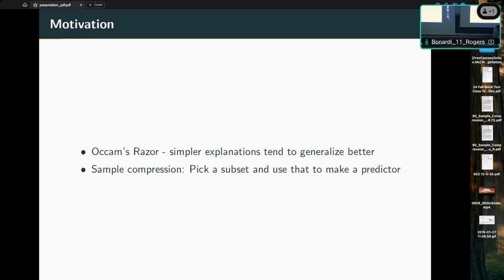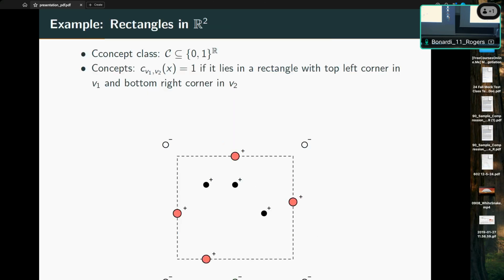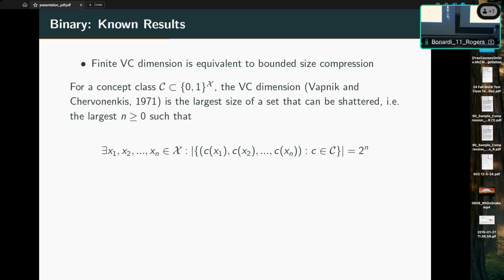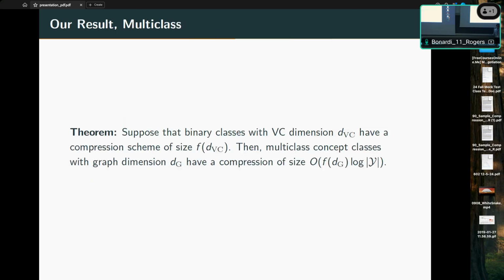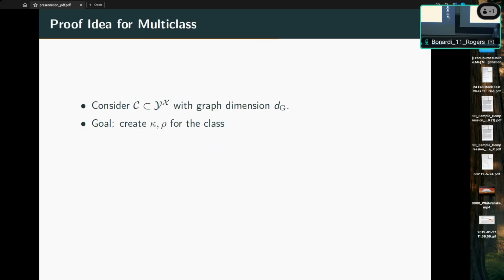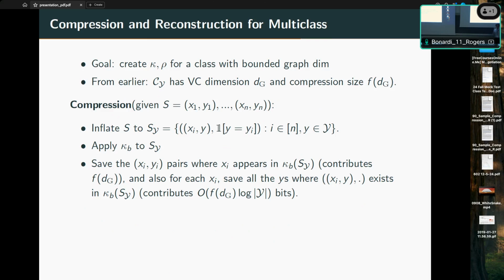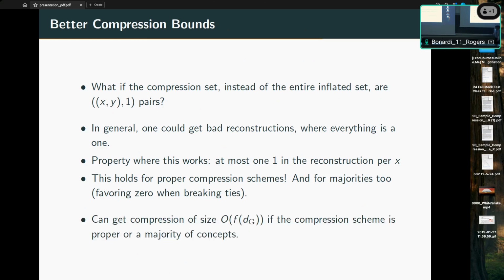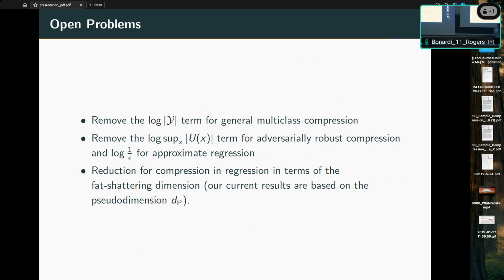[ALT 2025] Sample Compression Scheme Reductions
Sample Compression Scheme Reductions
Idan Attias (Ben Gurion University of the Negev), Steve Hanneke (Purdue University), Arvind Ramaswami (Purdue University)